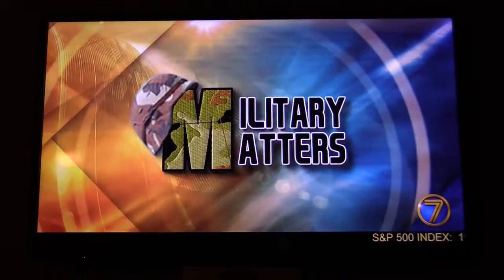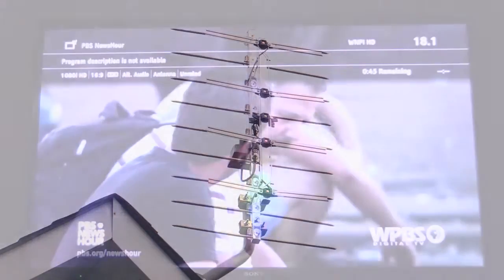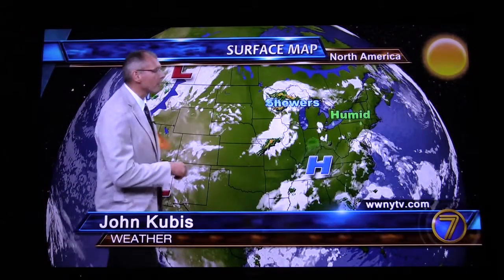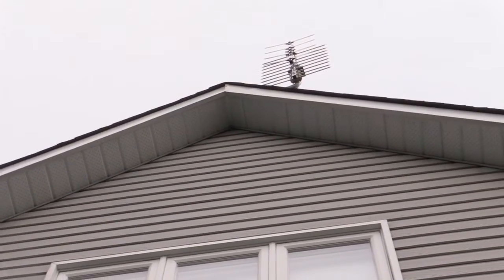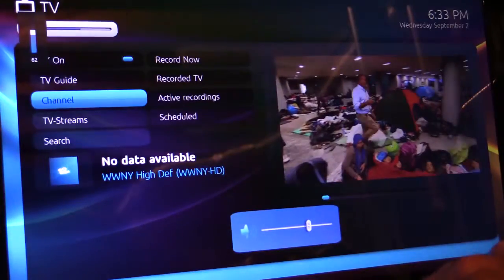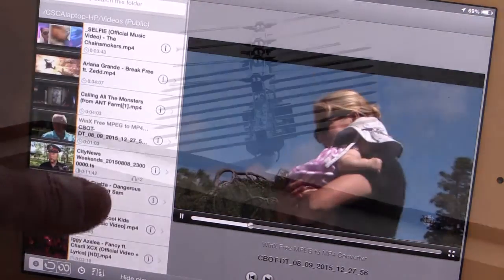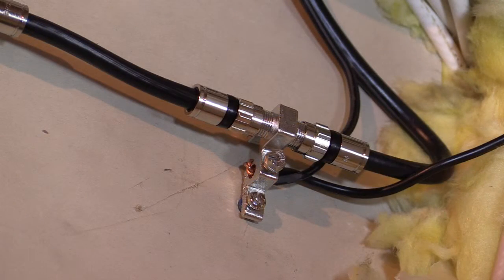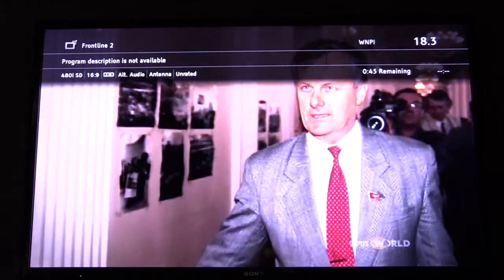Free HD channels in Ottawa - ATSC antenna installation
Example of an ATSC HD antenna installation in rural east Ottawa - as of September 2015